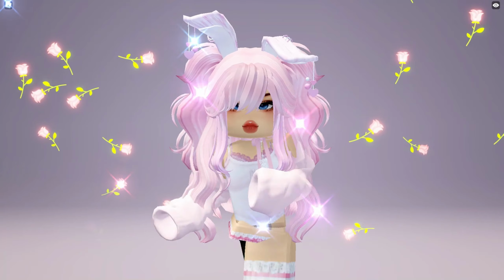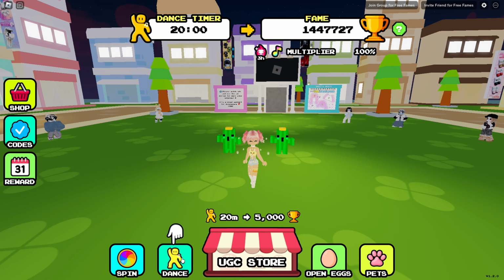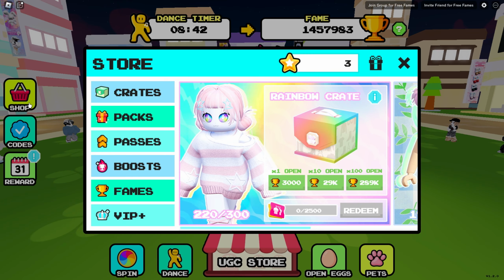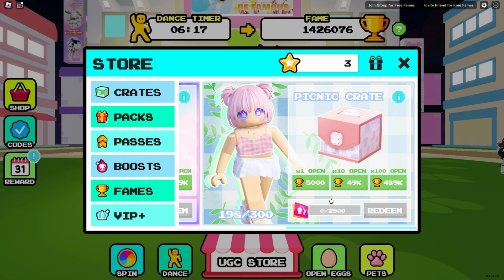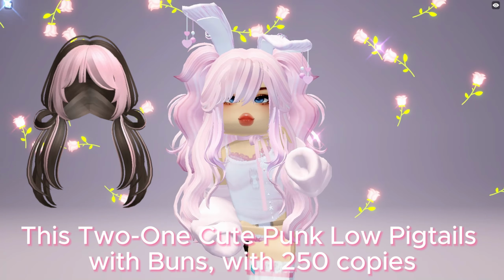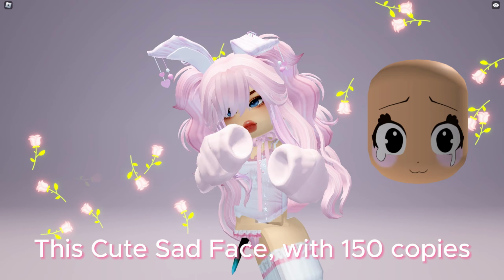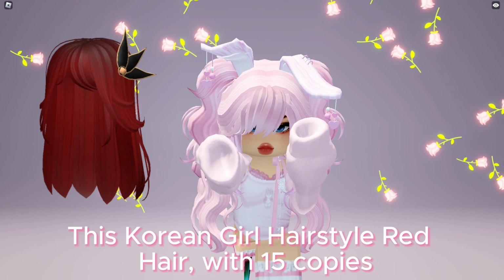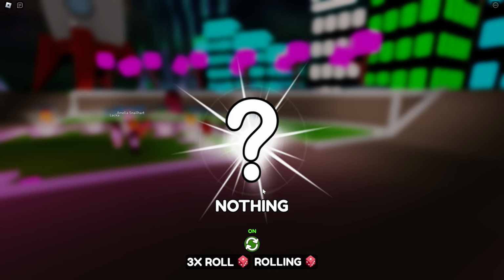*HURRY* NEW FREE HAIRS AND COOL UGCs😍HURRY BEFORE IT IS ALL SOLD OUT !! (2024)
🆓 FREE HAIR UGC ITEMS 🆓

🔻Game:
▶️Dance for UGC 💃

▶️ FreshCut: Gaming Community App
*Google Play:

🔻Items:
❄️ Dance for UGC store

I hope this video helped you to get another awesome free item 😘

Use this tag in your description box if you want to mention me in your video

If you see this comment “💋”, comment "i did".